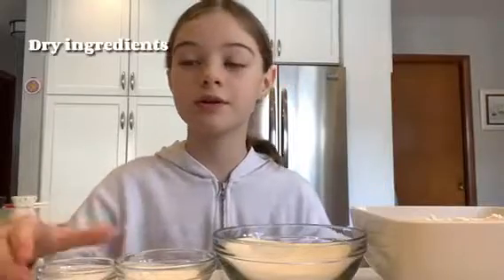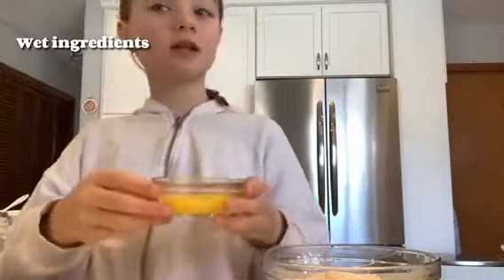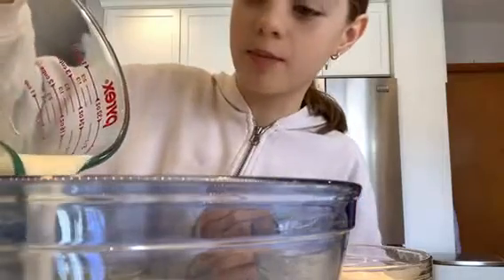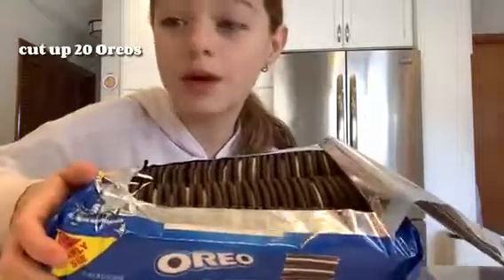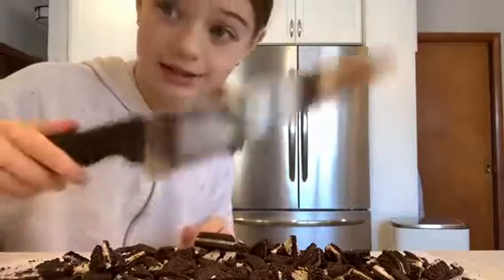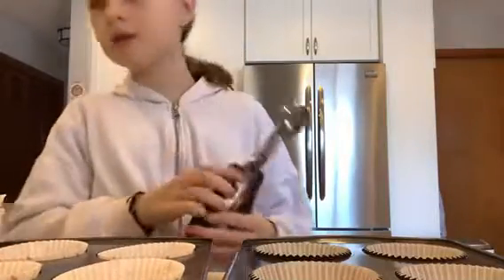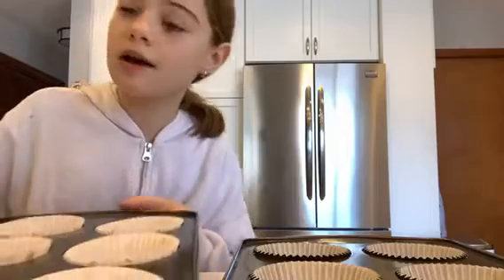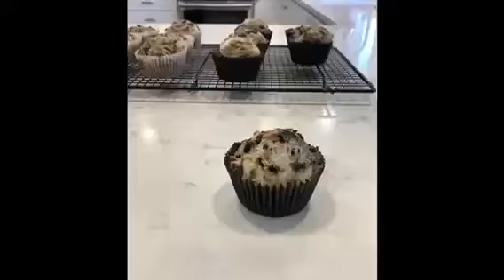Oreo Muffins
Polly had a Blind Date with the cookbook "All Time Family Favorites: Country Baking".  She made Oreo Muffins.